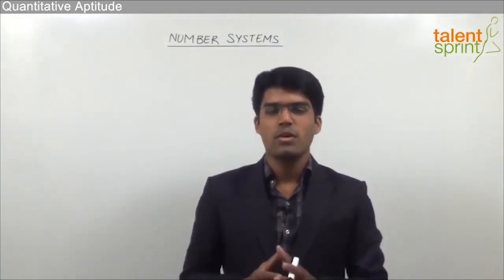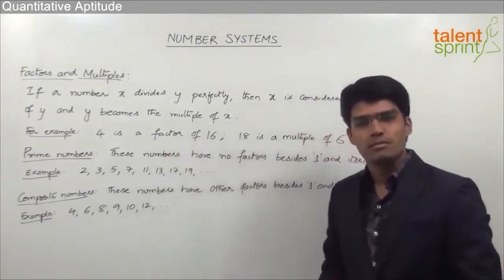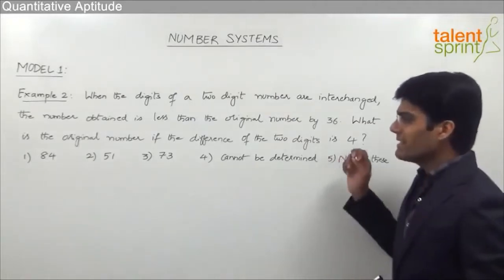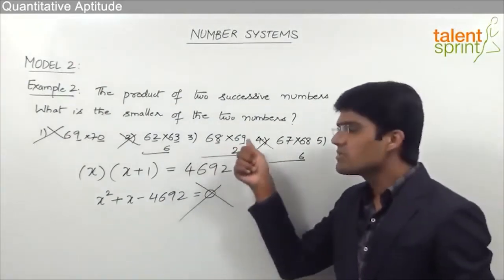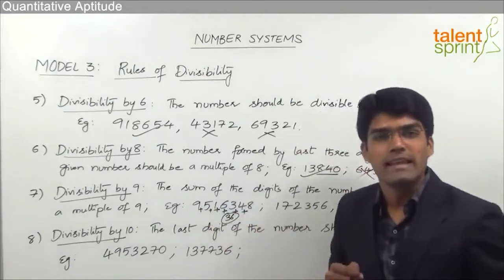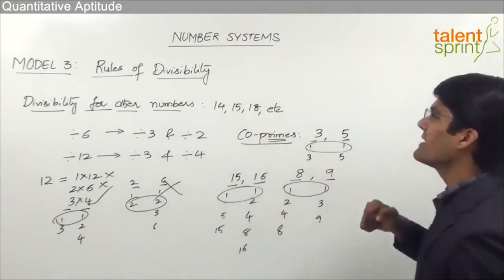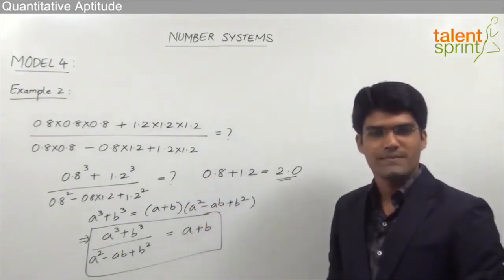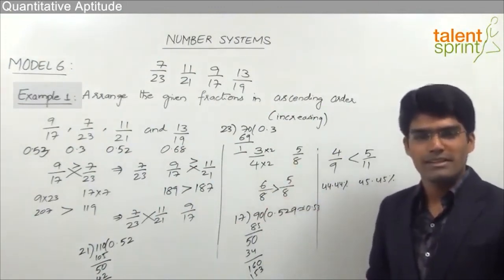Number System | Quantitative Aptitude | SBI | SSC | Railways | NTPC | Competitive Exams 2023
Number System | Quantitative Aptitude | SBI | CGL | CHSL | GD | Railways | NTPC | Competitive Exams 2023 |

Note :-
This is not my original content

🎵 Video  -  Number System | Quantitative Aptitude | TalentSprint Aptitude Prep | IBPS | SBI | SSC CGL | SSC CHSL | Railways | NTPC | Competitive Exams 2020

00:00:00  Introduction to Number System - Part 1
00:13:54  Introduction to Number System - Part 2
00:24:48  Model 1 - Two Digit Numbers
00:39:58  Model 2 - Consecutive Numbers
00:58:44  Model 3 - Divisibility Rule
01:32:51  Model 4 - Algebra
01:42:16  Model 5 - Exponents
01:49:04  Model 6 - Arrangement of Fractions
01:59:14  END